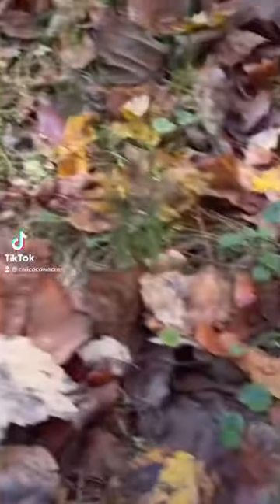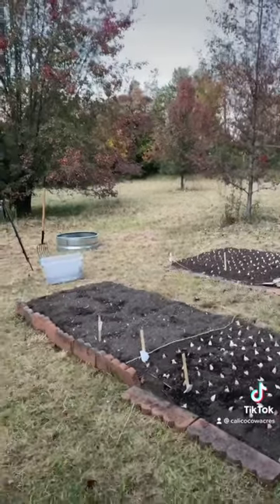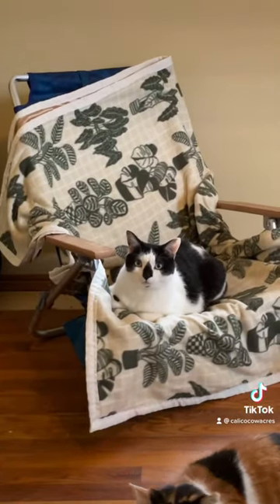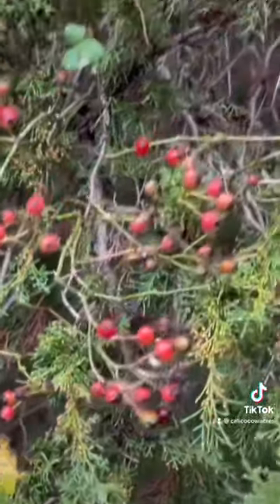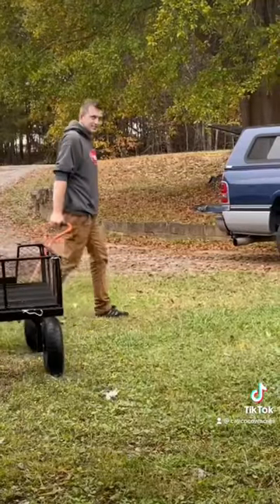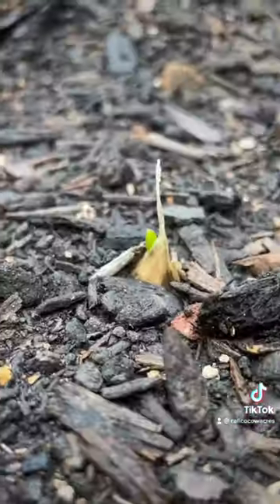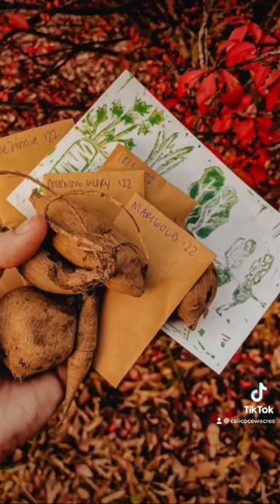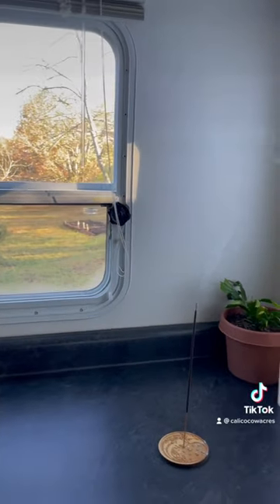Week THREE at our farm!